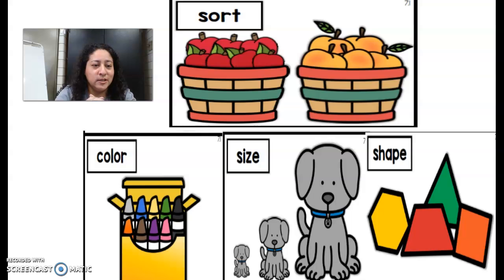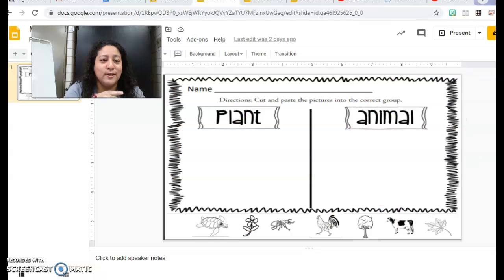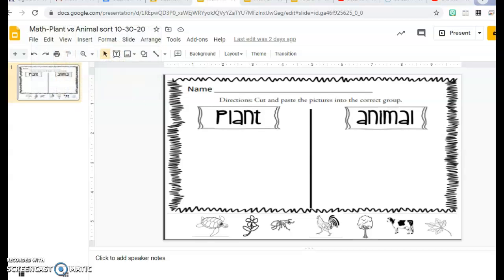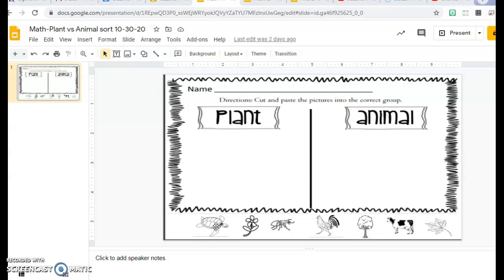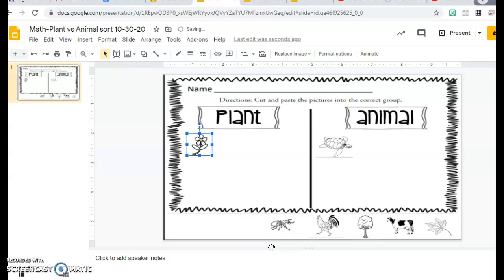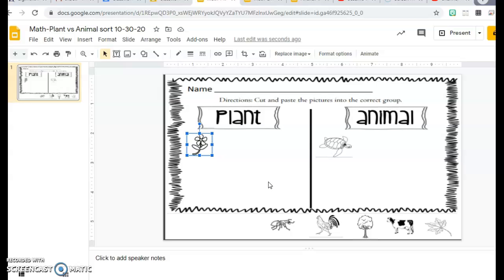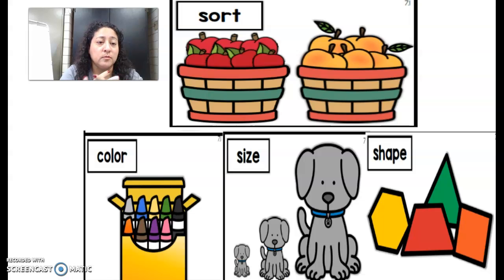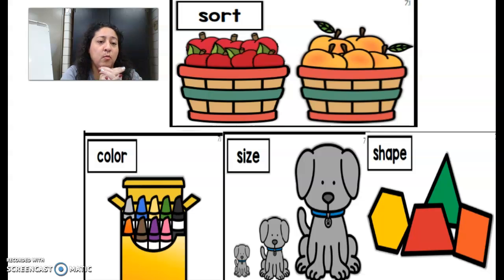Sorting Objects Day 5